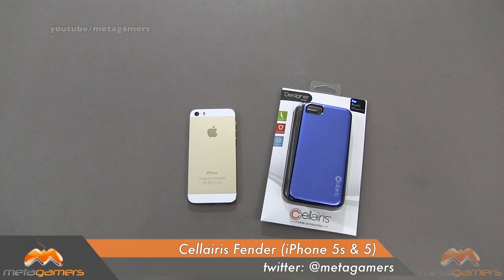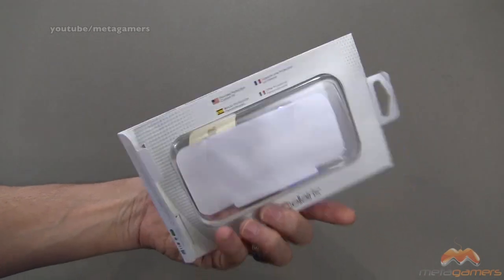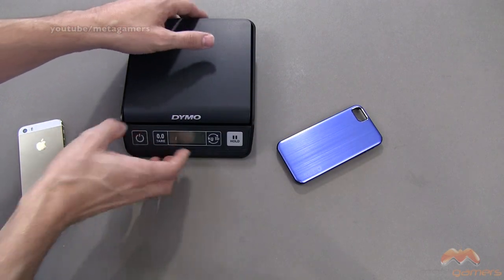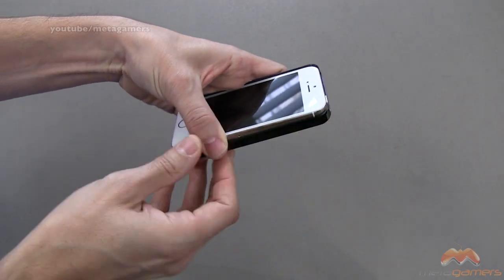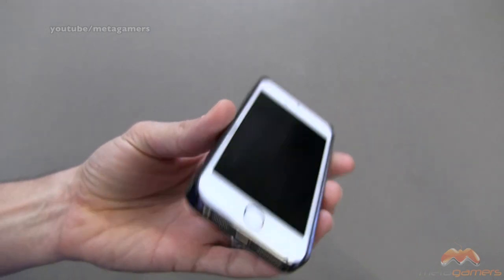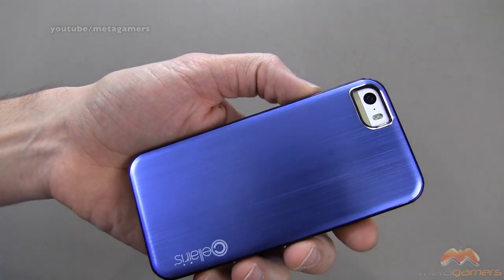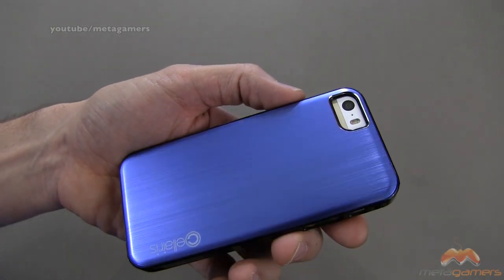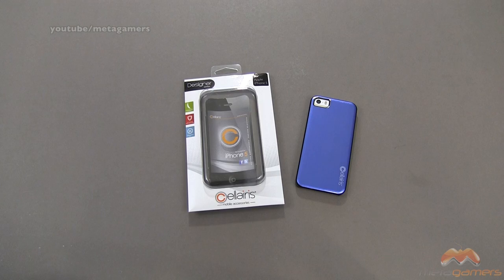Cellairis Fender iPhone 5s & 5 Case Review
In this video I review the Cellairis Fender iPhone 5s & 5 Case. For more details on this case and to see other cases by Cellairis please